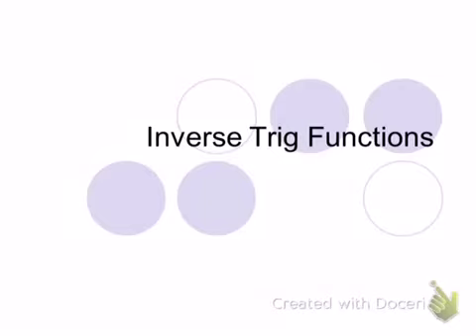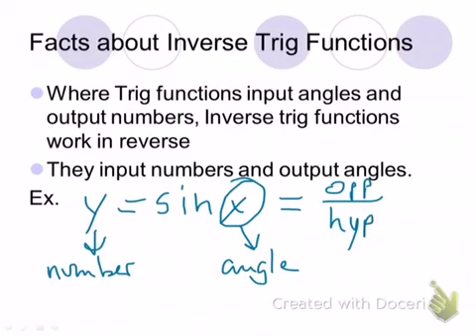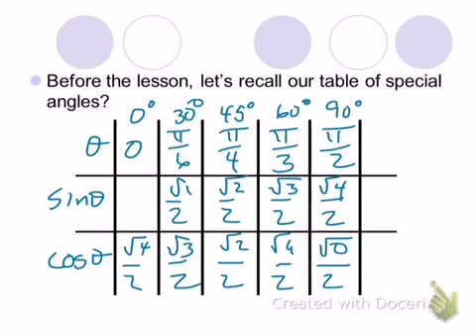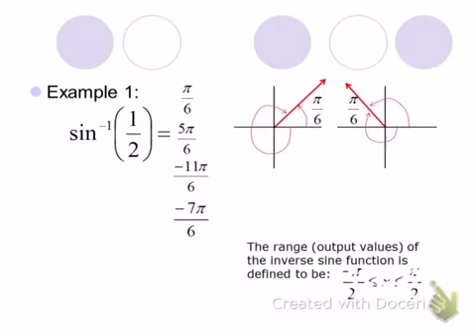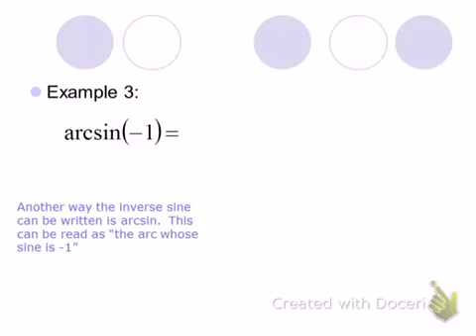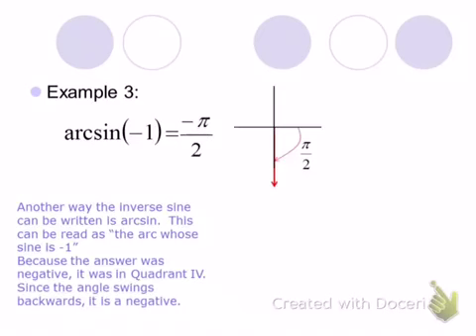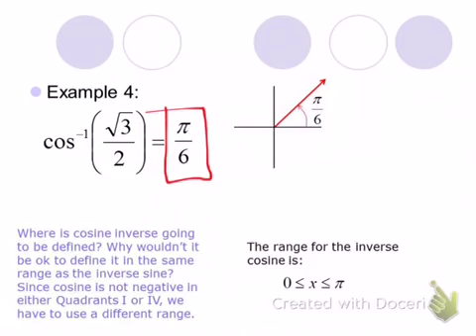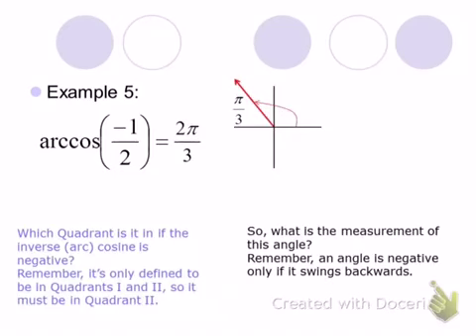inverse trig functions pt1